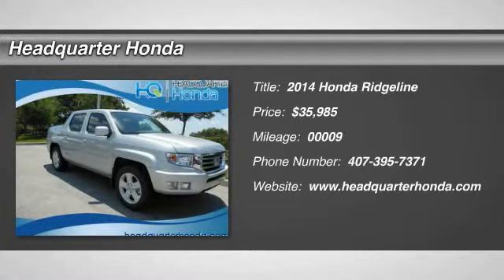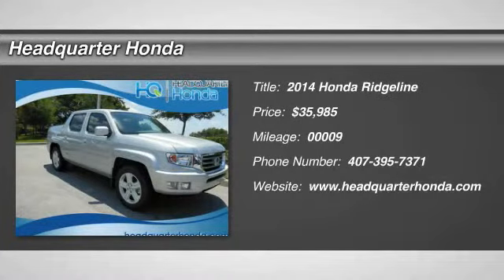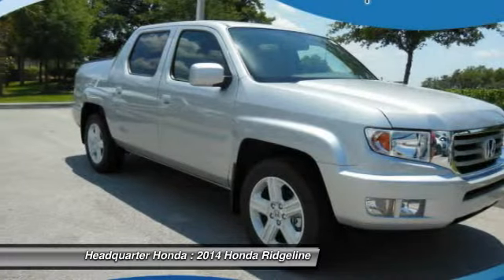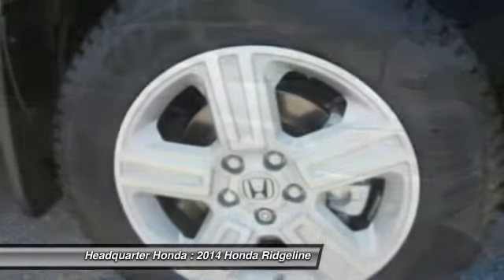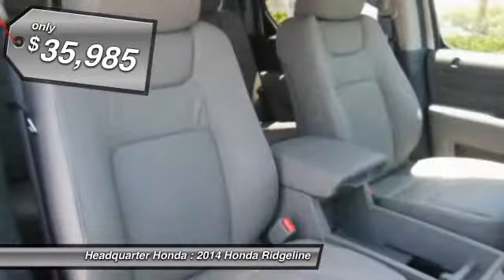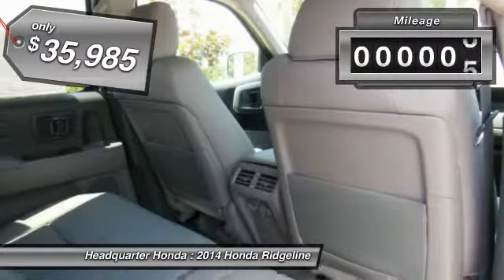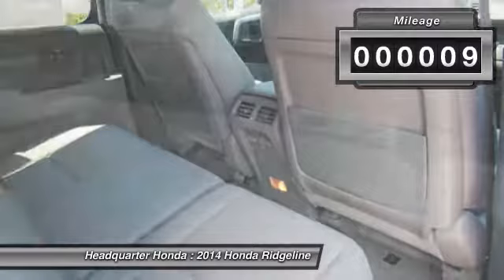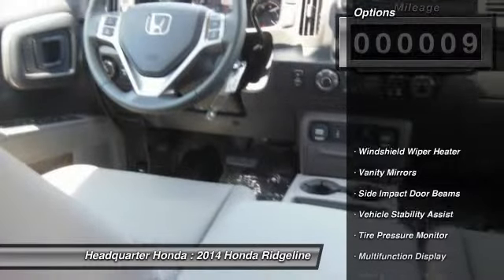2014 Honda Ridgeline Clermont FL EB010513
We know you have high expectations, and we enjoy the challenge of meeting and exceeding them. Come experience the Headquarter Honda difference.

Honda Dealer in Clermont, FL serving Tampa | Headquarter Honda
2014 Honda Ridgeline RTL - $35985

Headquarter Honda
17700 State Hwy 50

Pick up this Alabaster Silver Metallic 2014 Honda Ridgeline, available today at Headquarter Honda. Featuring Automatic transmission, it has 9 miles. This could be the one you've been searching for.